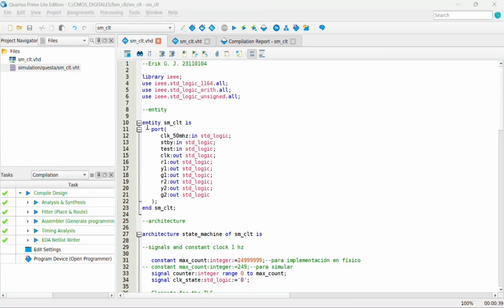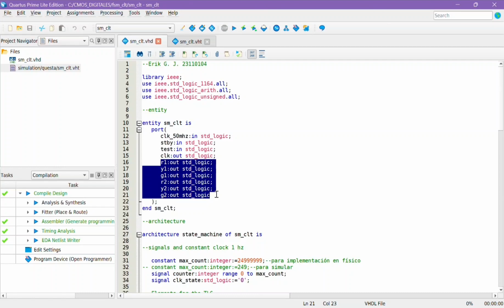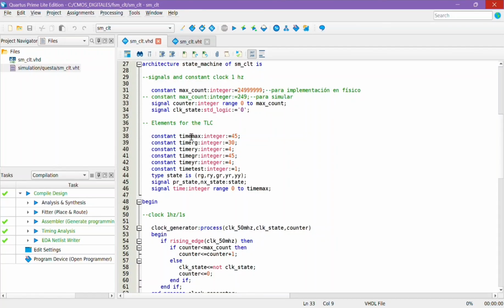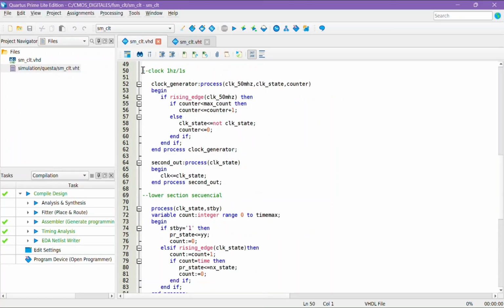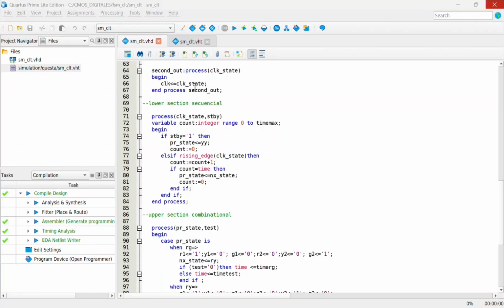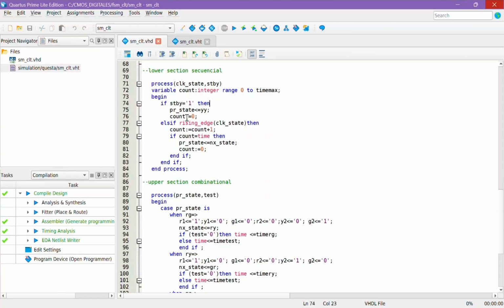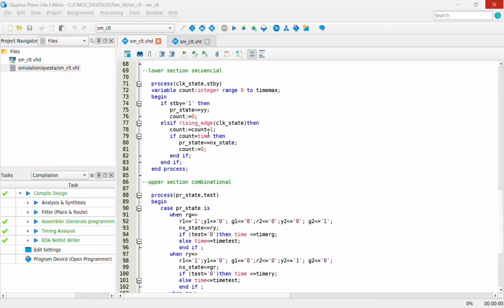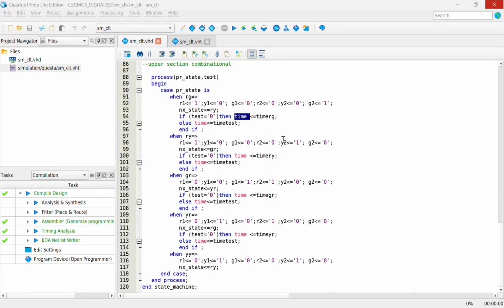Traffic Light Control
En este vidio se muestra una práctica de un control de semáforos hecha en Quartus Prime. La música la saque del canal @gobou0san.